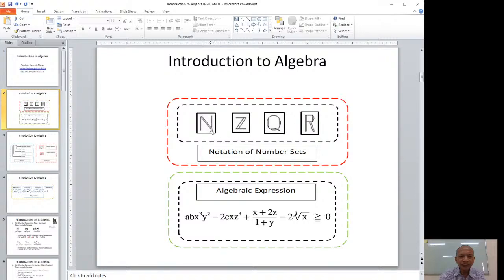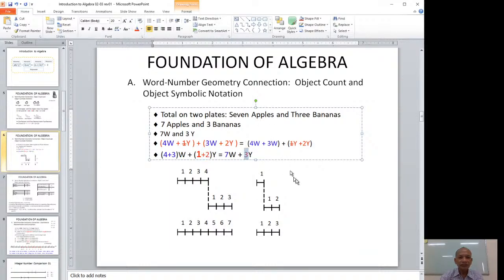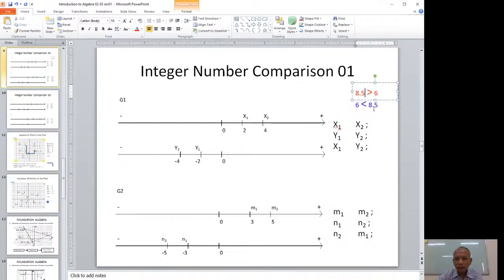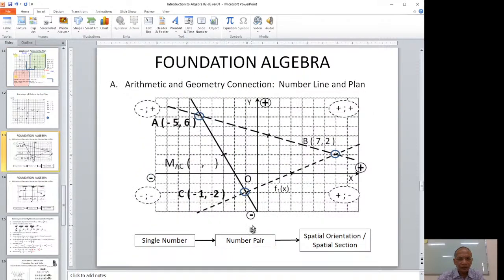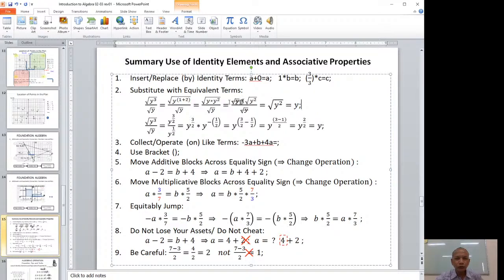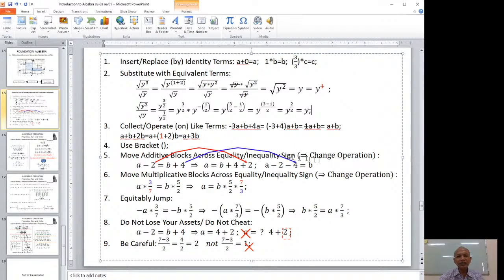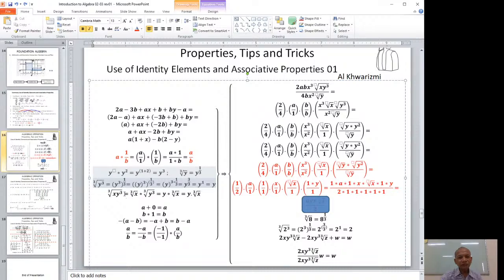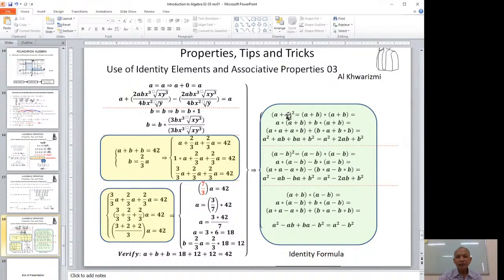Samrech Phauk Live Stream